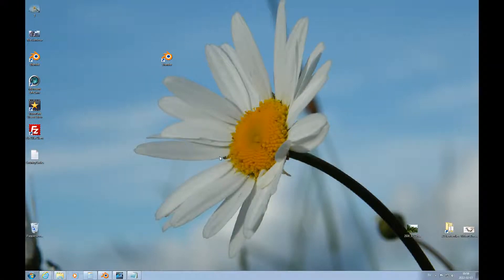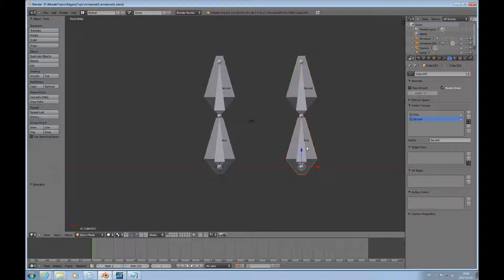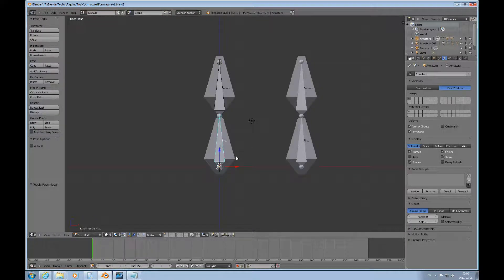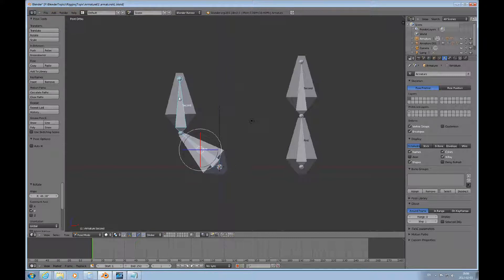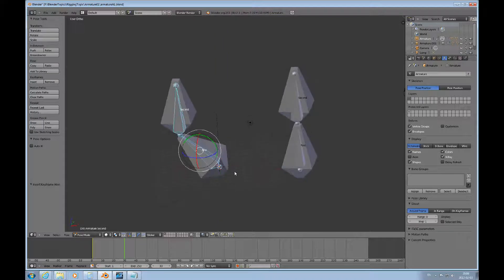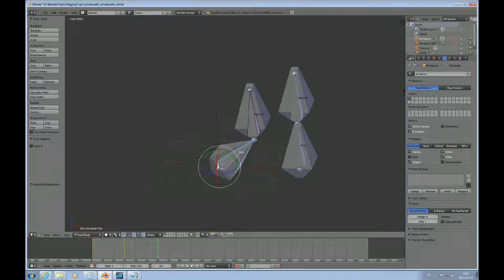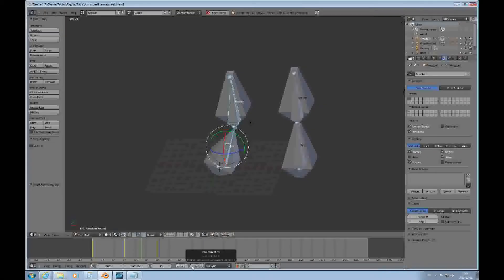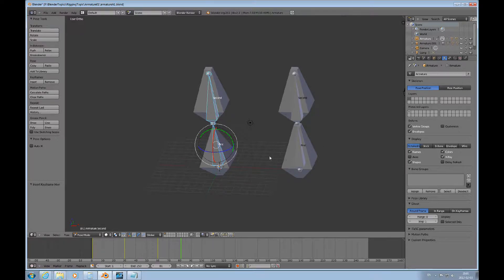Blender 2.6 Topic Rigging episode FIVE mesh animation using armature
This Blender 2.6 topic demonstrates how to create an animation from a mesh object that is parented to an armature.